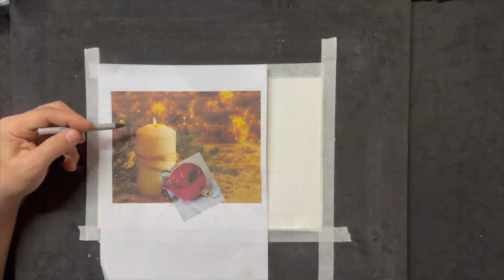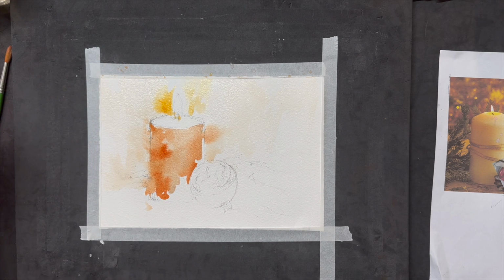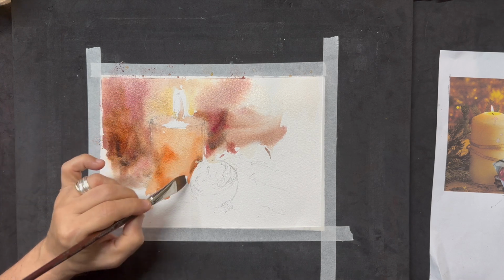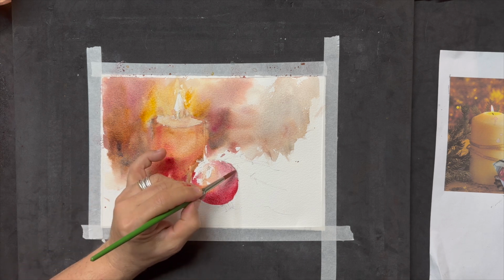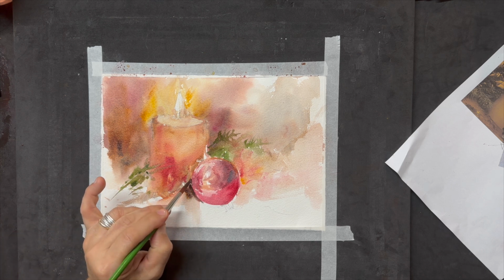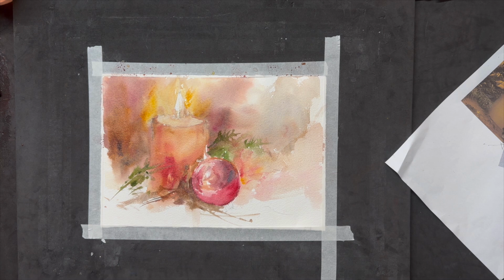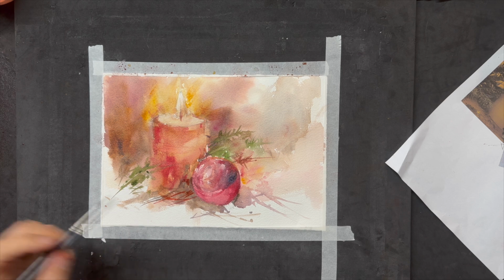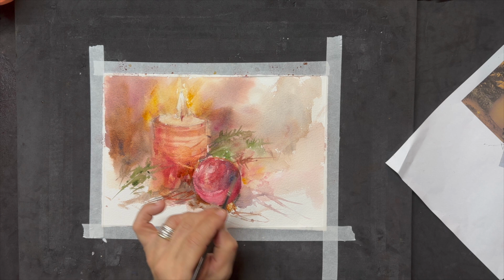AUDIO INCLUDED. Candle and Christmas Ball, Watercolor Demonstration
Watercolor demonstration by the Brazilian watercolorist Fábio Cembranelli.
Materials

Brushes:
Synthetic Brushes only